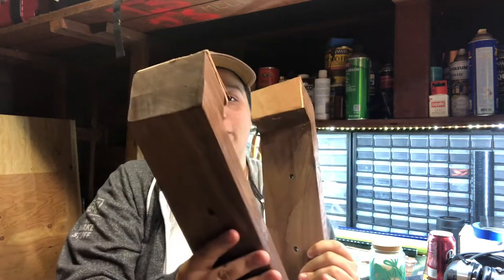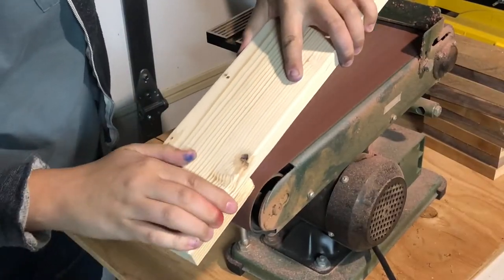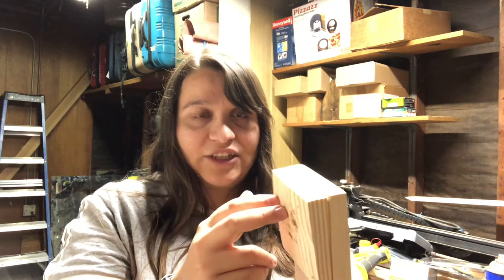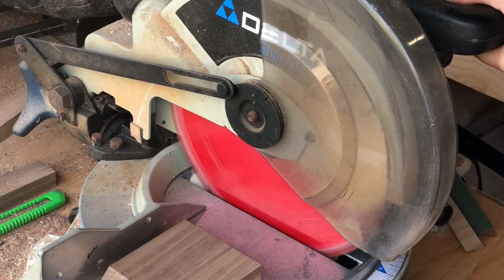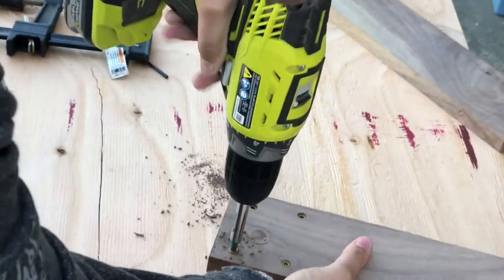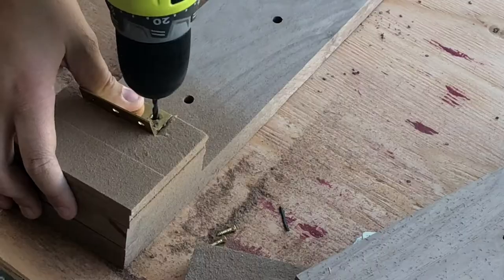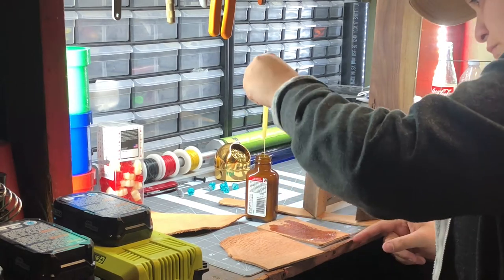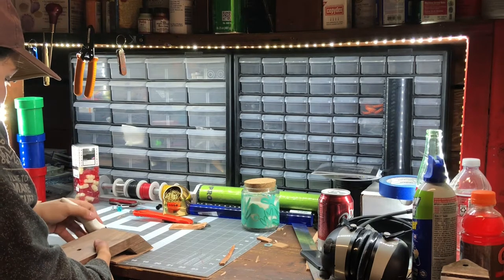Leather Stitching Pony || How To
i have been wanting to get into leather working for a long time. I keep watching leather making videos on youtube and finally decided to dive in and try some leather projects out. I started small and made a keychain but in the future I want to make more complicated leather items. So I made this quick and easy leather pony.